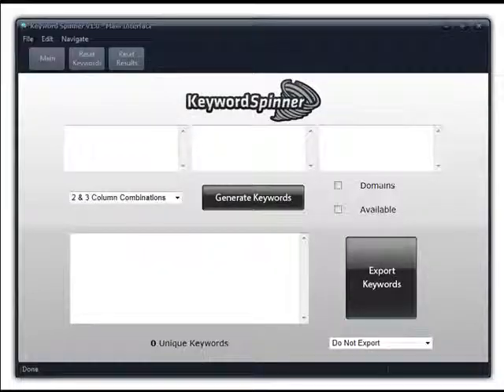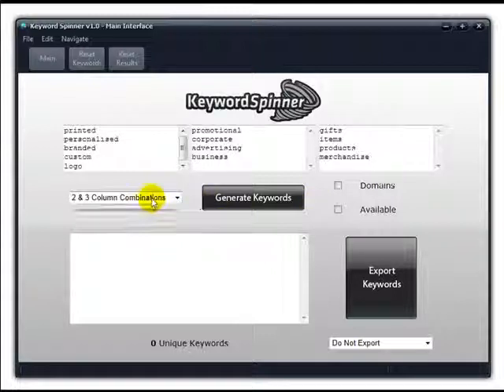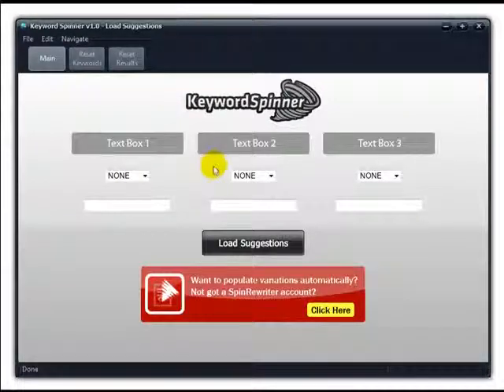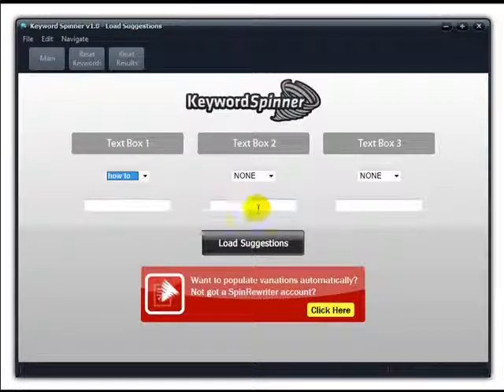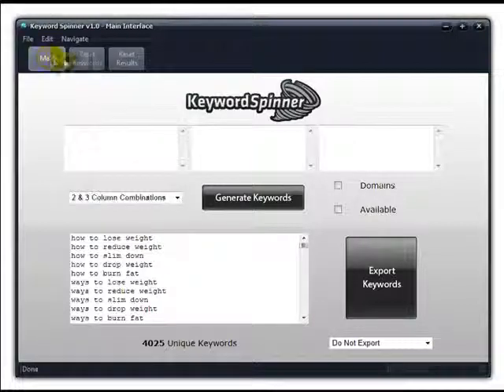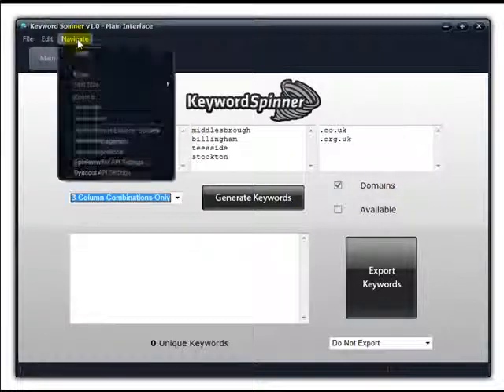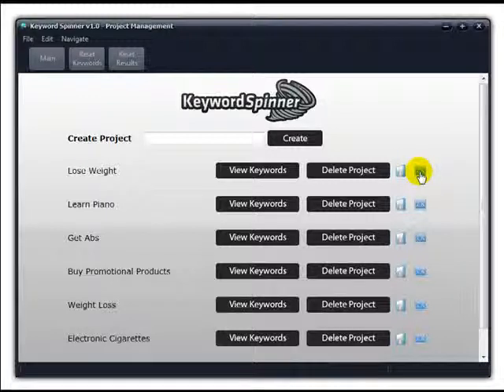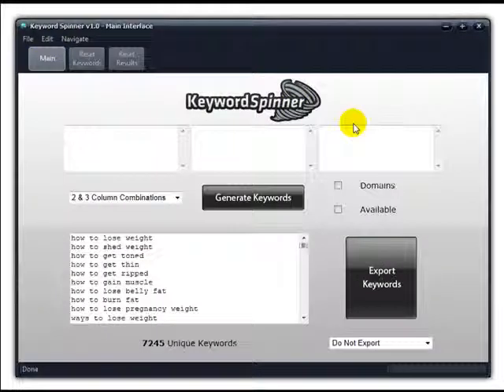Keyword Spinner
Keyword Spinner is a unique desktop software tool that allows users to uncover hundreds or even thousands of highly targeted keywords that OTHER keyword tools don't give you (including Google's Keyword Planner!)

The software is perfect for SEO, PPC campaigns and niche research in general. It also includes other poweful features that can be used for daily IM tasks.